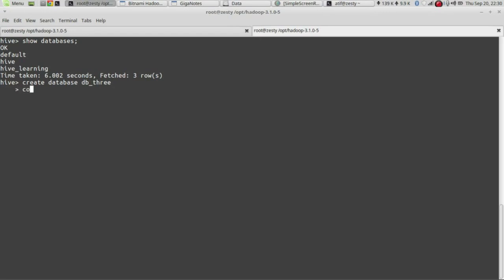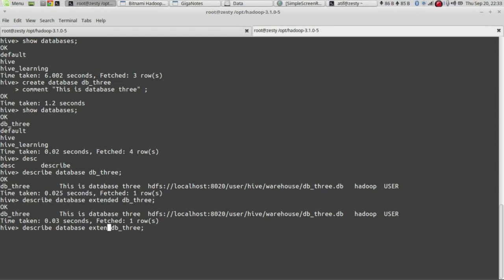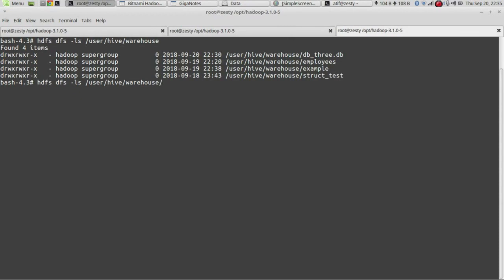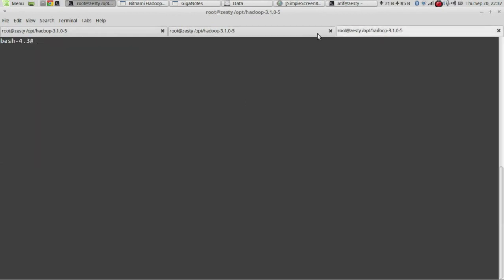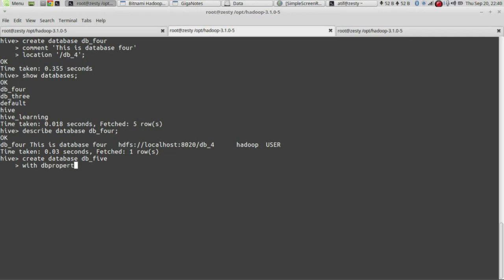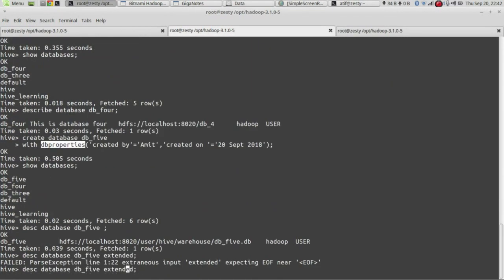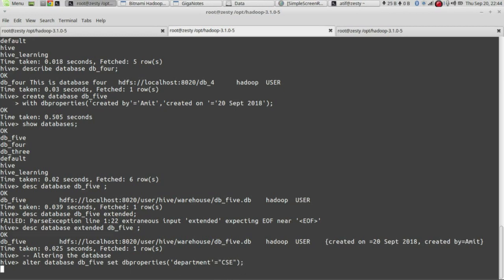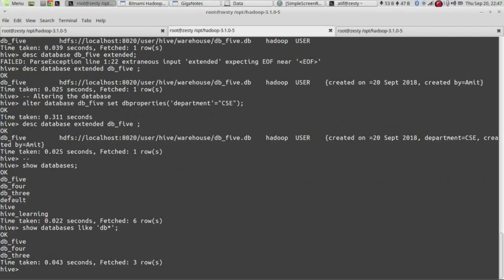05 database operations in hive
Adding additional properties to a hive database  adding location for our database . Adding comment to database . Adding dbproperties to a database in hive.  Altering a database . show databases like , describe command for database , extended for database